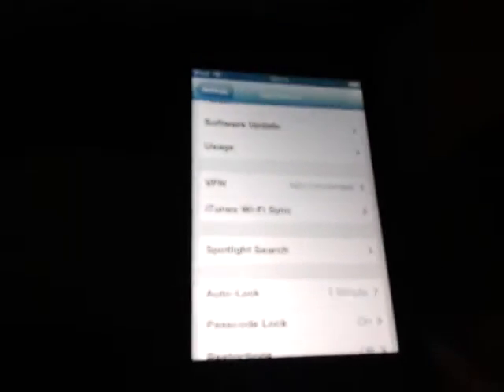How to manualy check for ios upates